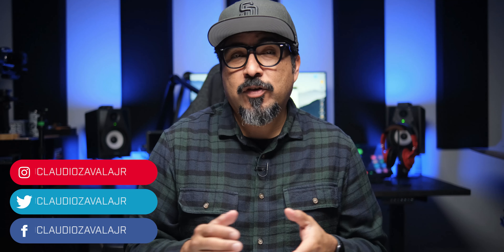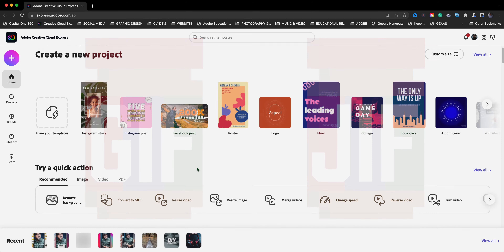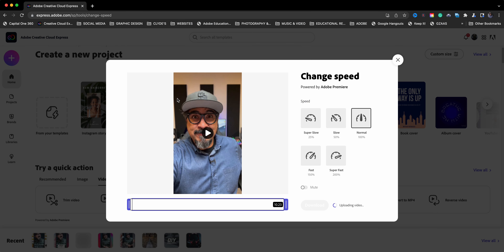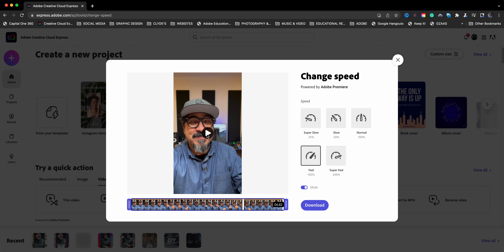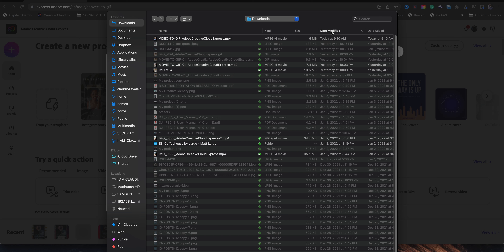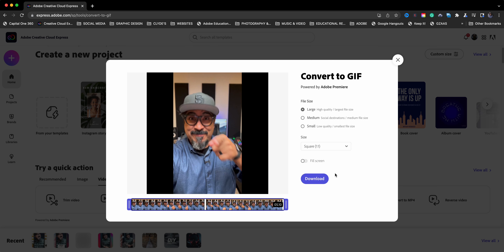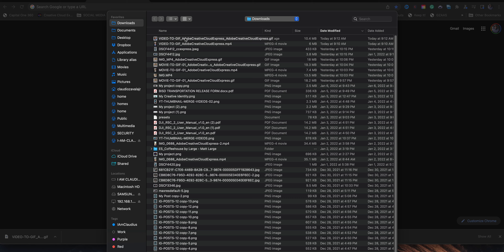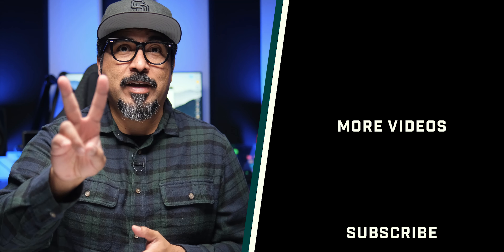How To Convert Videos to GIF with Adobe Creative Cloud Express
In this video, I walk you through how to convert a movie to a GIF using quick actions in Adobe Creative Cloud Express.

0:00​​ - Intro
0:33 - Click on Quick Actions Menu | Adobe Creative Cloud Express
1:00 - Change Speed of Video Clip | Adobe Creative Cloud Express
2:06 - Convert Video To GIF | Adobe Creative Cloud Express
3:19 - Video New GIF | Adobe Creative Cloud Express
3:35 - Outro

GEAR USE TO MAKE THIS VIDEO